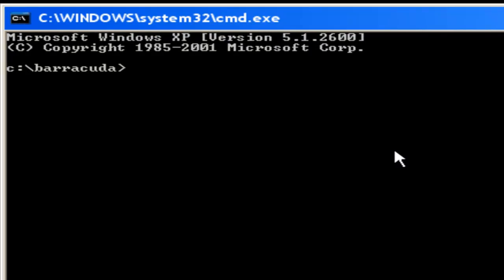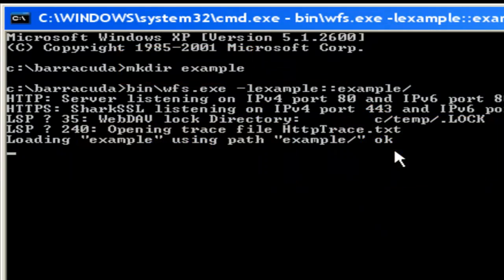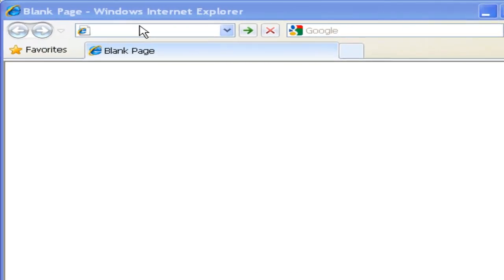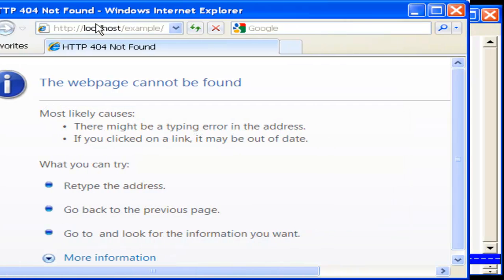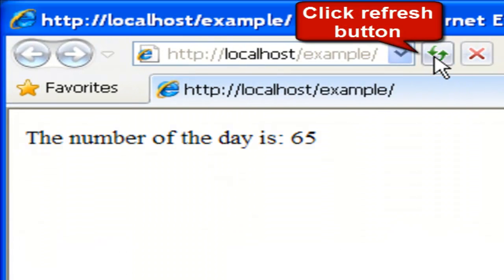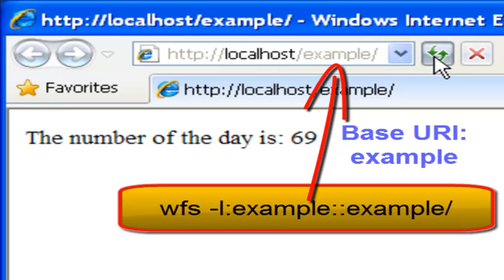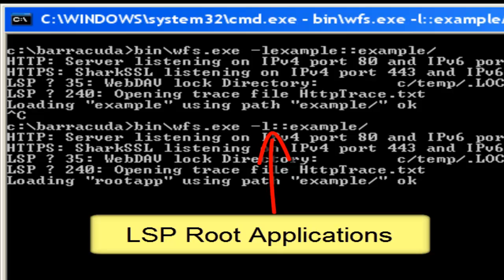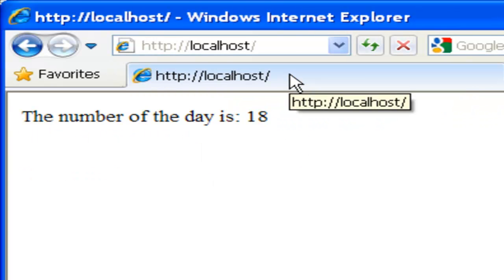How to use the Web File Server (wfs) for LSP prototyping